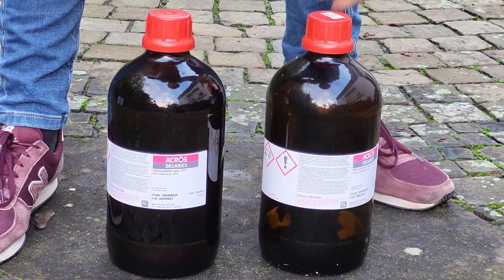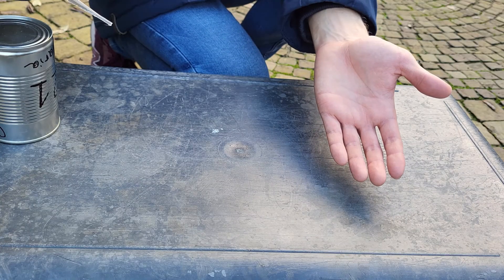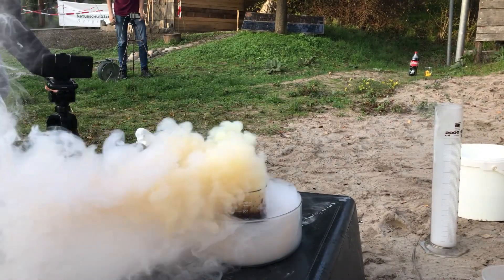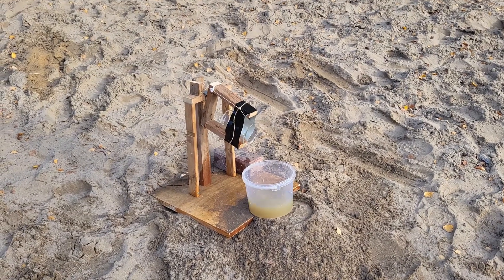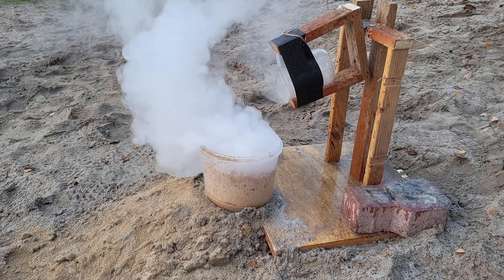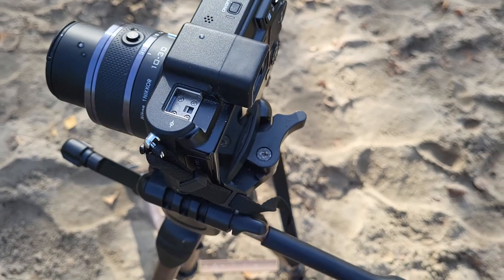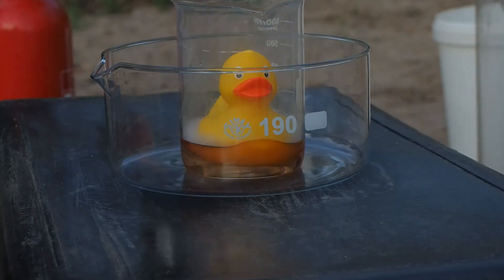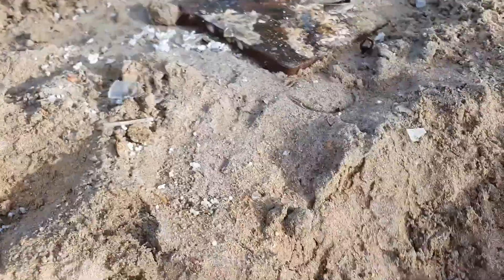SUPERACID vs Orange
In this video you can see a superacid reacting with all kinds of stuff, like skin, gloves, an apple, an orange, and their opposite extreme a superbase.

Thanks so much to Advanced Tinkering and Thy Labs for making this video possible! You can check out their channels here:

Please refrain from repeating any of the experiments shown in this video.